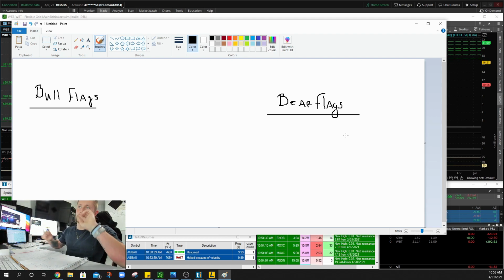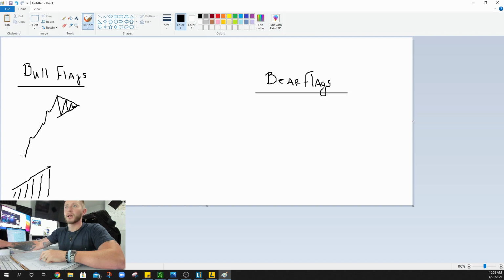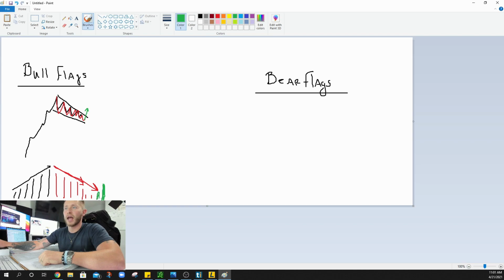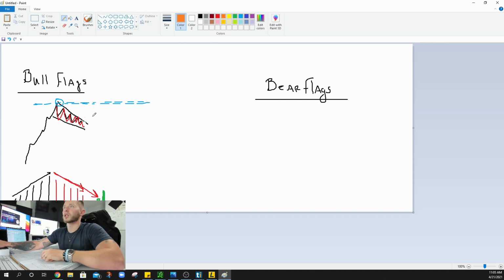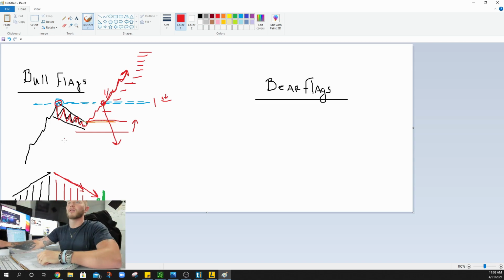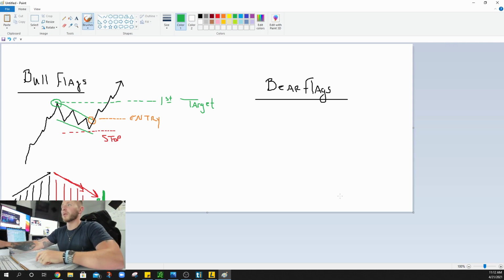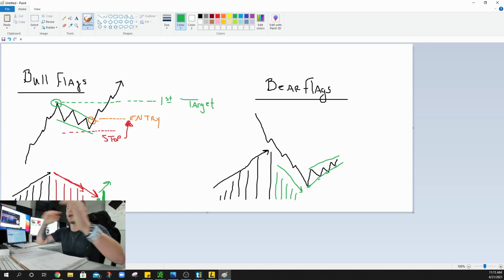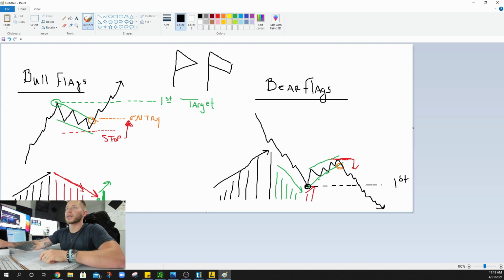BULL FLAG AND BEAR FLAG LESSON